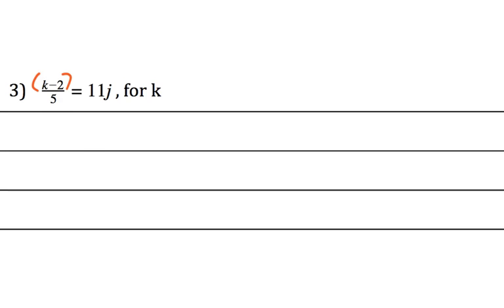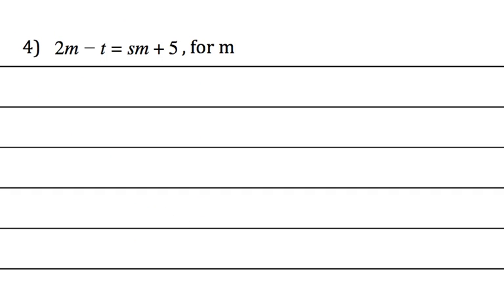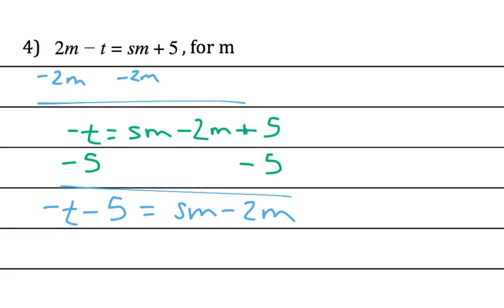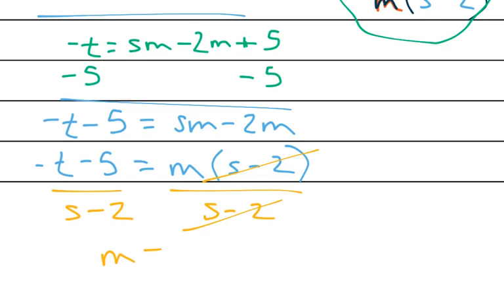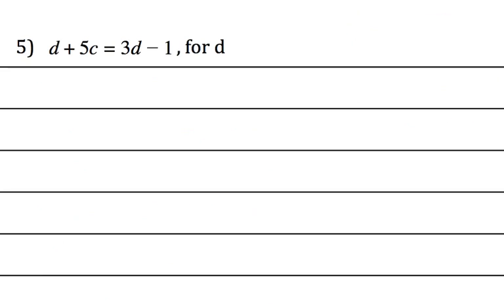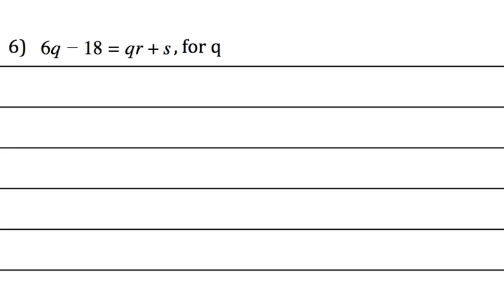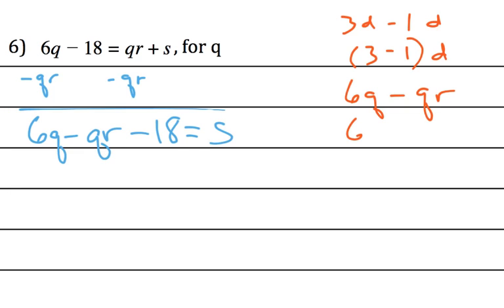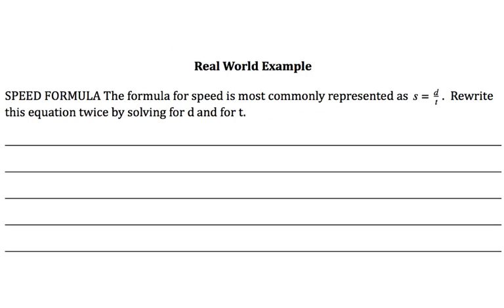2.8 Solving for a Specific Variable (2 of 3)